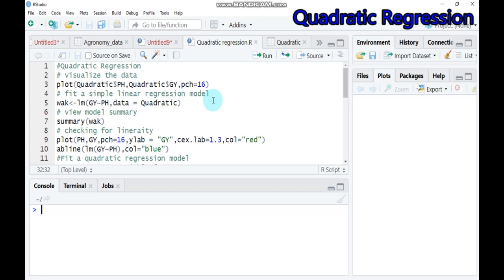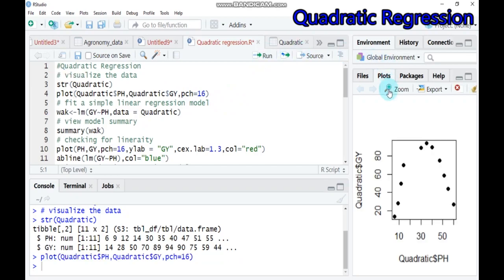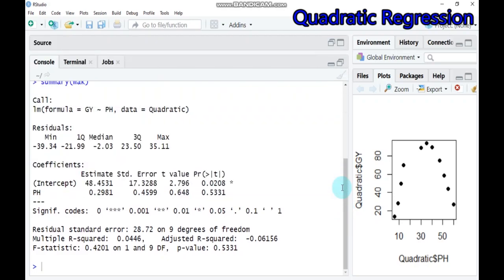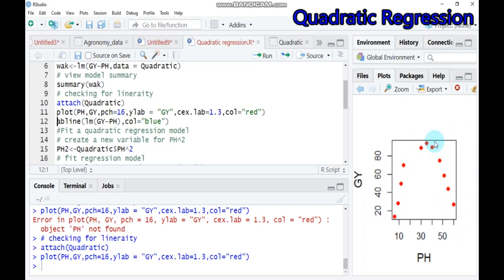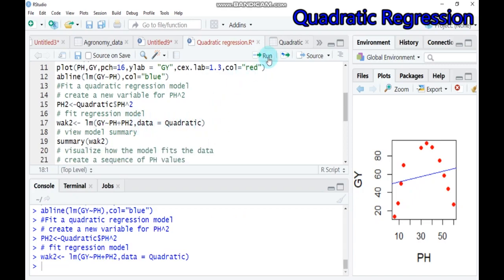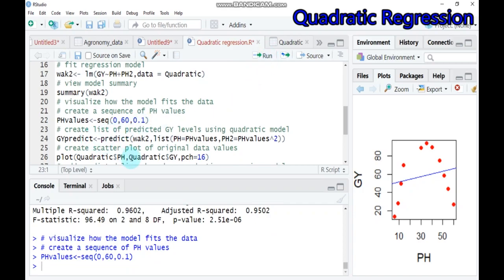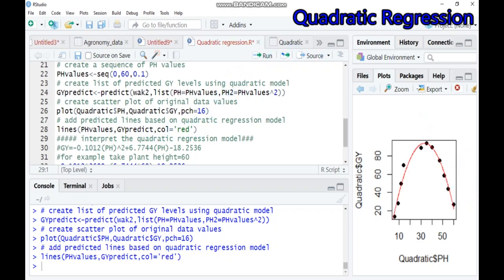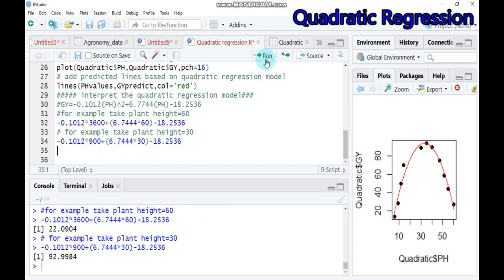Quadratic Regression Using R studio